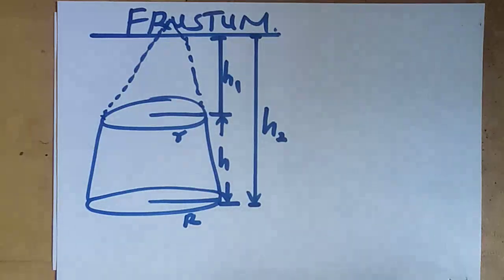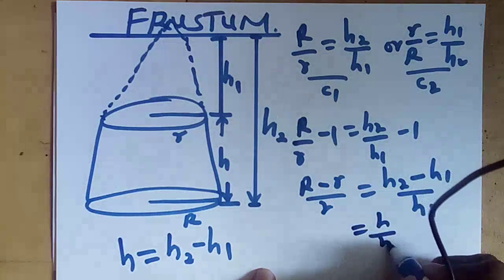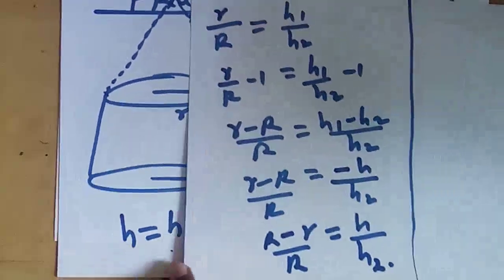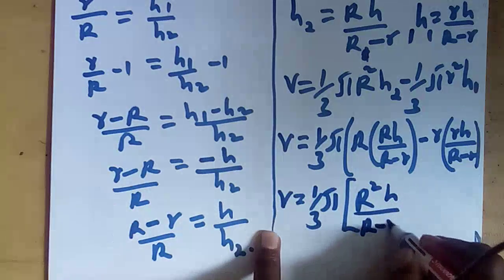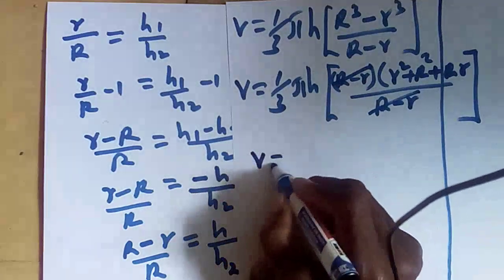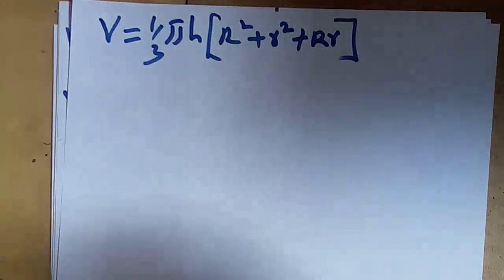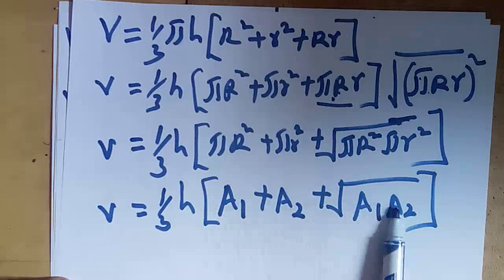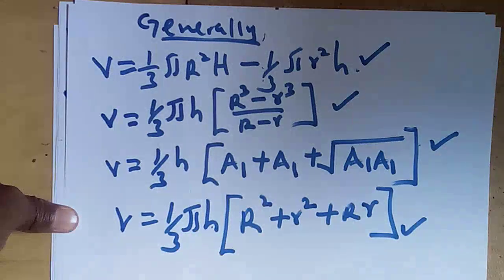volume of frustum formula